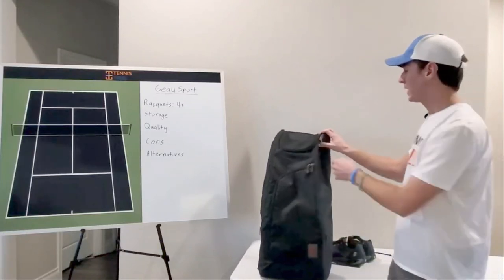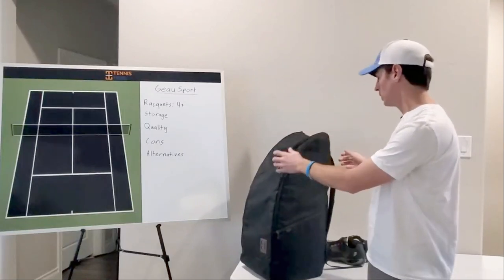Geau Sports Axiom 9-Pack Tennis Bag Review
Will reviews the features of the Geau Sport Tennis Bag, the pros and cons of the bag, who it’s best for, and the top alternative tennis bags.

Discover the 11 Best Tennis Bags and Backpacks: Reviews & Buyer’s Guide

*Doubles Strategy Course* This video course will teach you the best doubles tactics for serving, returning, rallying, and approaching so that you’ll have a winning plan for every point.

*Doubles Ebooks* These guides offer proven advice to improve your doubles strategy.

*Find the Doubles Only Tennis Podcast on your favorite player:*

➤ Amazon Music